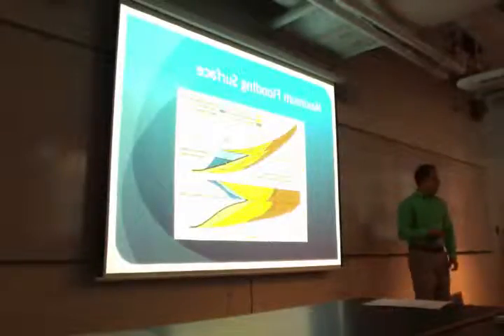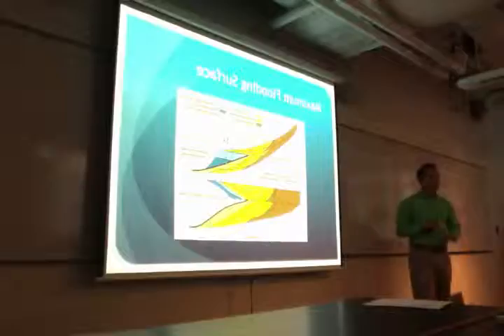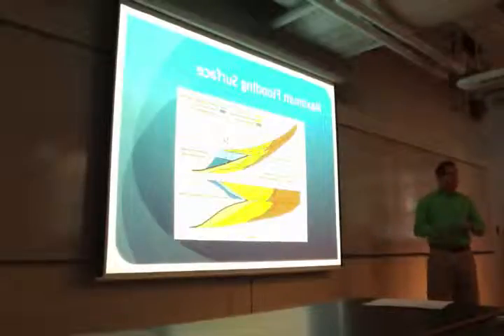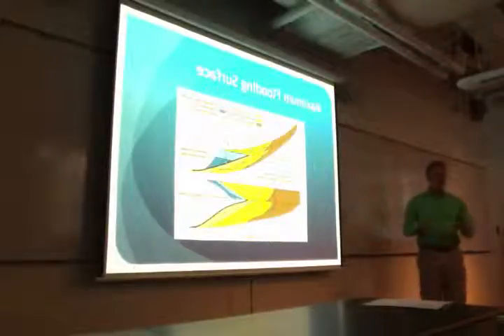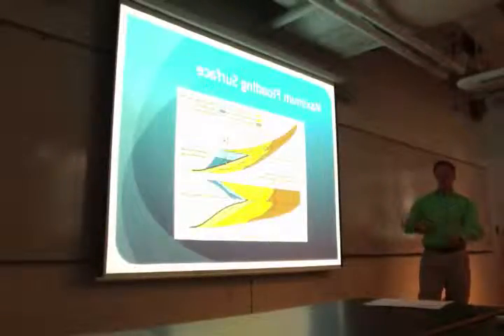Advanced Stratigraphy Presentation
Terrestrial Sequence Stratigraphy